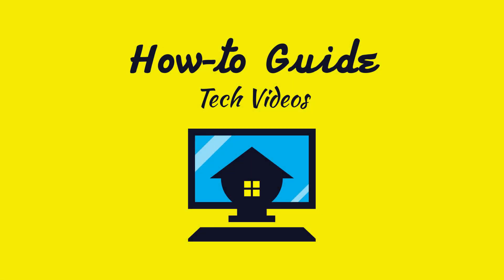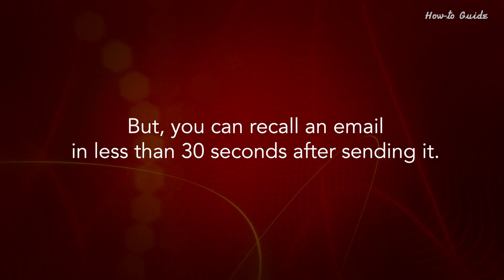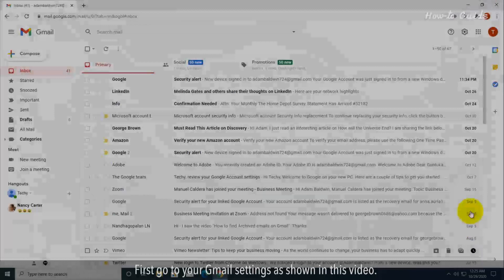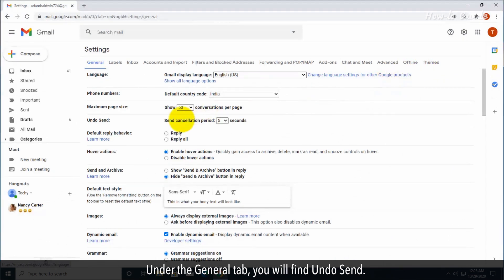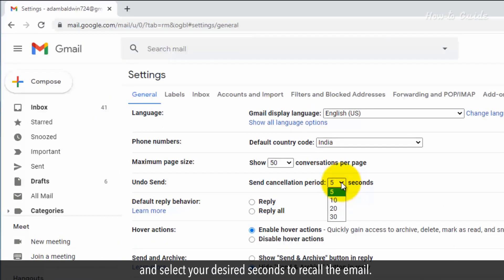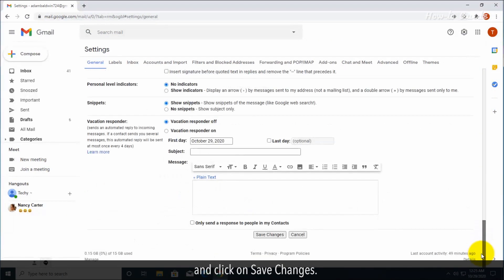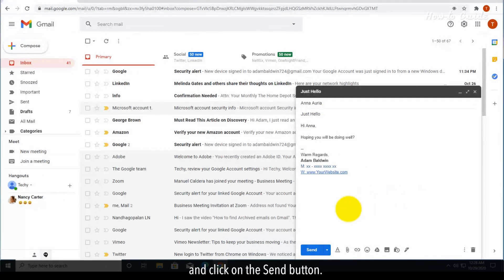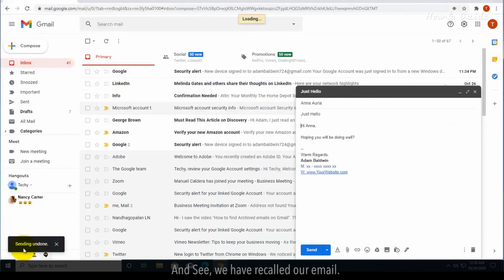How To Recall An Email In Gmail :Tutorial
In Gmail, you can Undo an email after you send it. But, you can recall an email in less than 30 seconds after sending it. Let’s see how we can do it.

1. First go to your Gmail settings as shown in this video.
2. Click on the See all settings button.
3. Under the General tab, you will find Undo Send.
4. Click on the Send cancellation period dropdown list, and select your desired seconds to recall the email.
5. We are selecting here 30 seconds.
6. Scroll down the page, and click on Save Changes.
7. Now, compose an email, and click on the Send button.
8. You will see an alert saying Message sent.
9. Click on the Undo link to recall or Undo the send email.

And See, we have recalled our email.